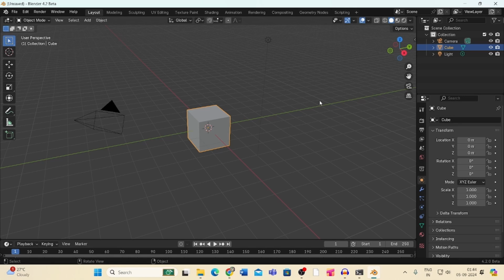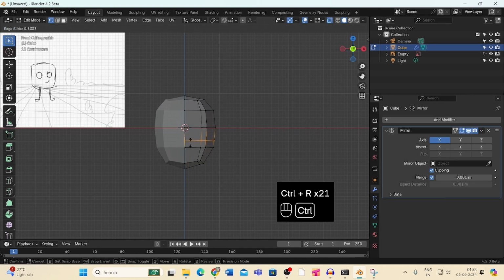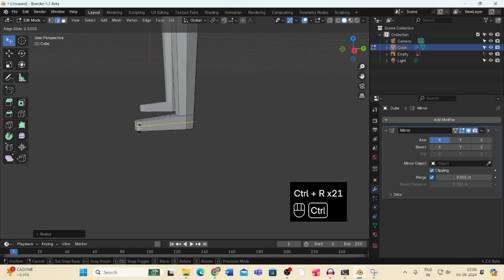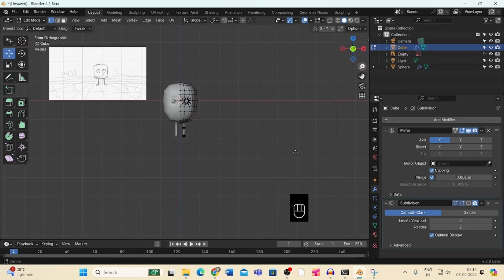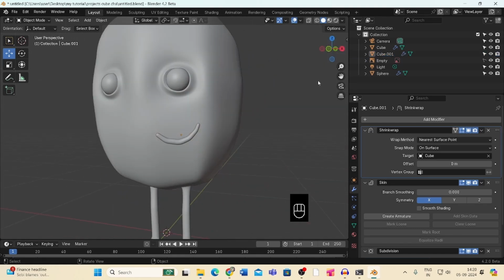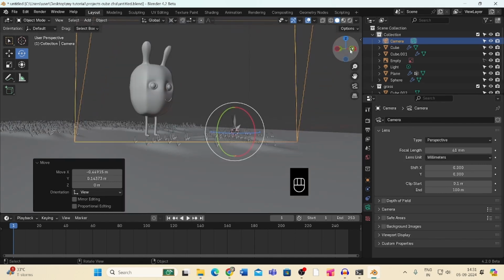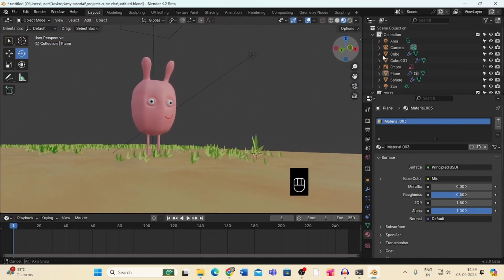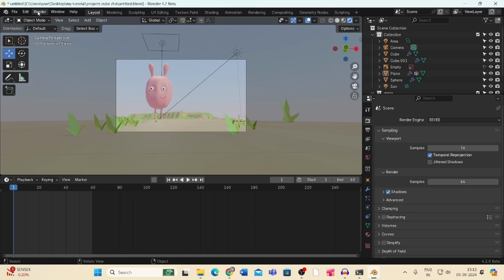Create a Simple Cartoon Character in Blender | Beginner's Mini Course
In this mini course, you'll learn how to model a cute cartoon character from scratch using Blender! Perfect for beginners, this step-by-step guide will walk you through the process of bringing your character to life. Get 1 month of free access to my full course on Skillshare and dive deeper into 3D modeling!